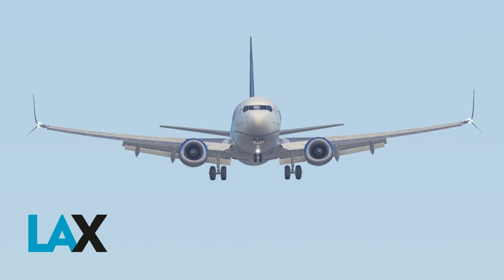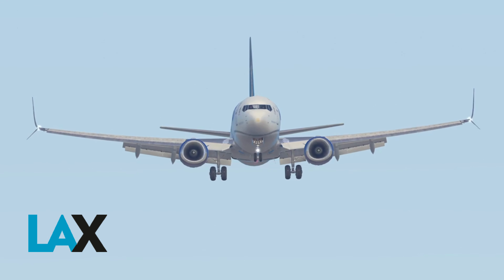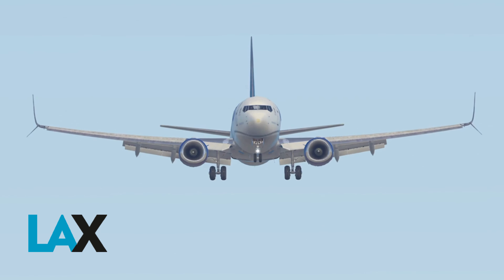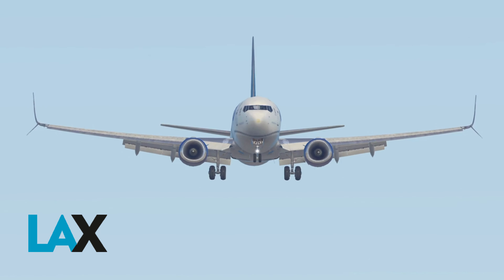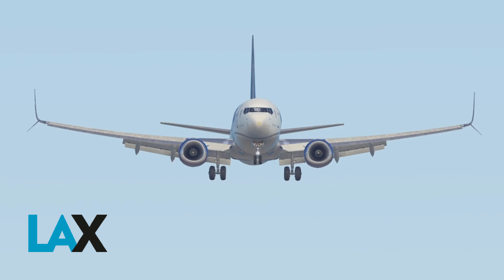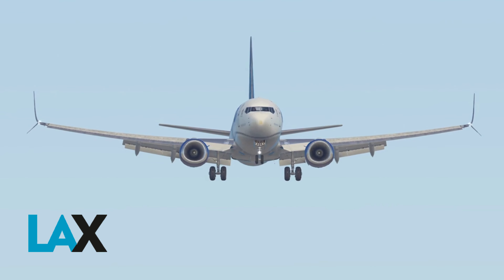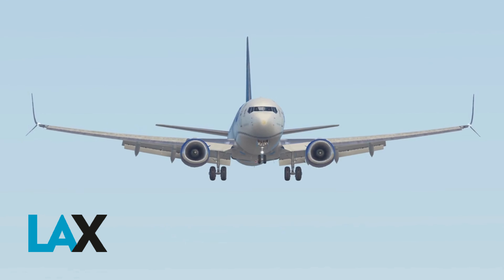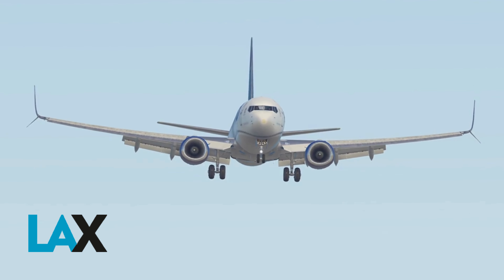United Boeing 737 Landing | Infinite Flight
Witness the United Boeing 737 making a perfect landing in Infinite Flight. This iconic aircraft delivers a flawless touchdown with realistic flight dynamics.